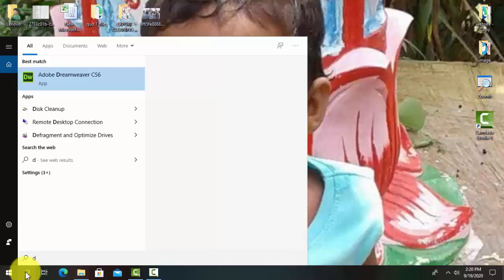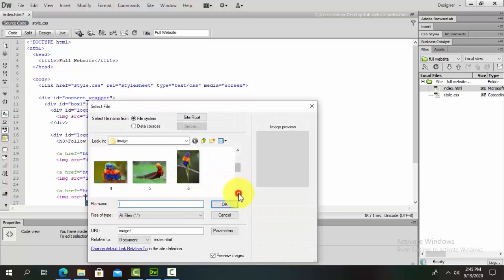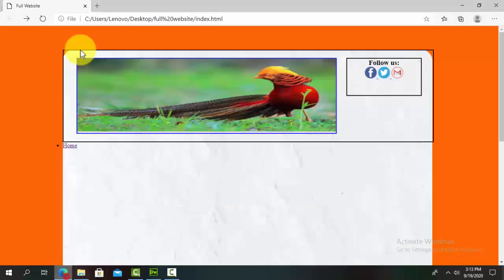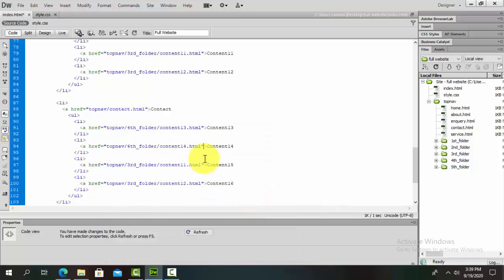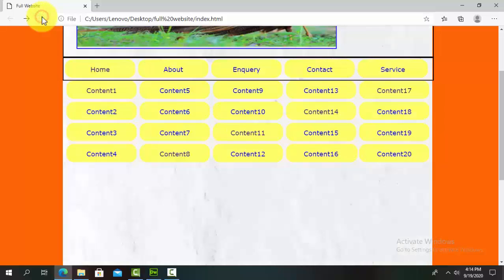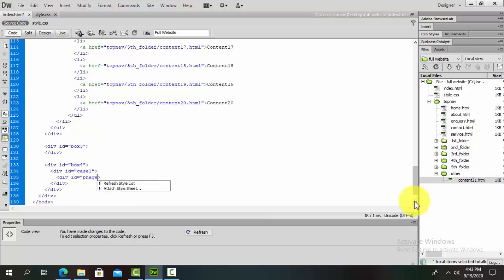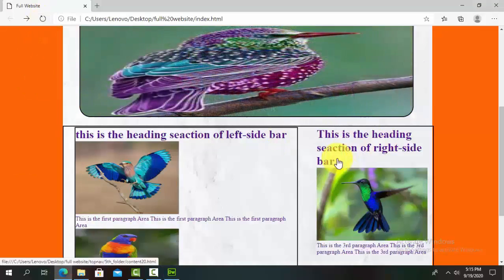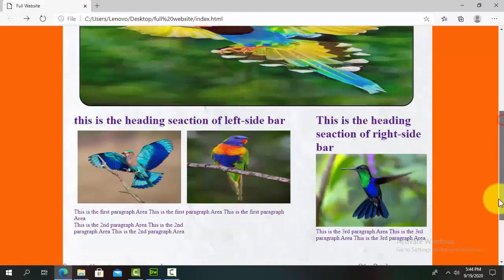How to create a. Full website by using HTML and CSS